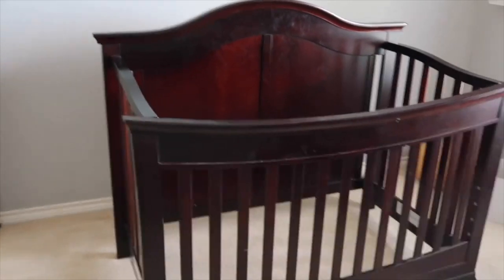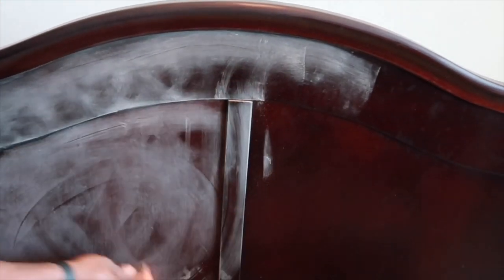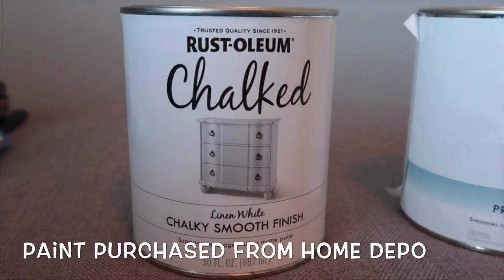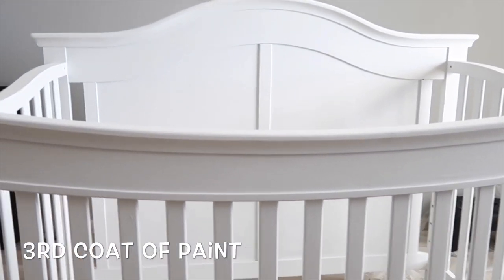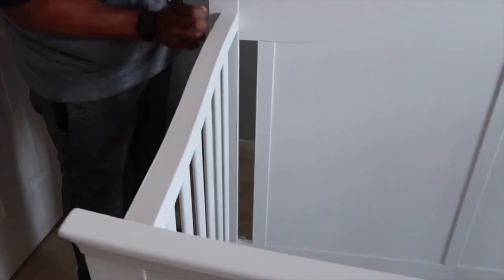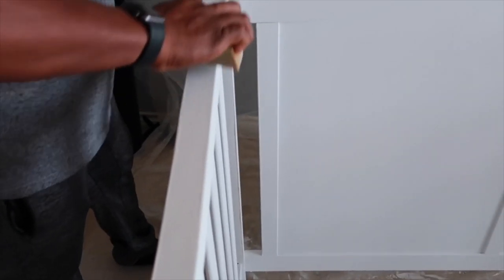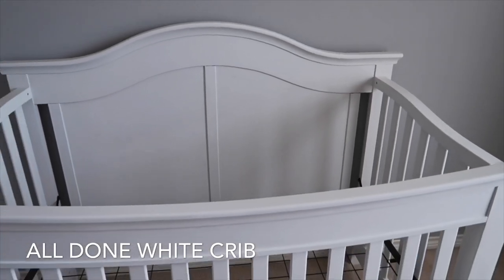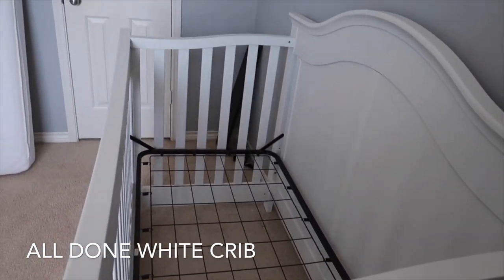How to Paint a Baby Crib White-Using Chalked Paint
Hello people, I wanted to share how my husband and I painted our baby girl crib white.  We used chalk paint.  Paint purchased from Home Depot.  You can also purchase on Amazon.  I feel like it turned out beautifully.  I hope this gives you motivation to paint.  This is an easy way to save money and not purchase a new baby crib if you don't want to.  With a little paint it can make a huge difference.
Paint used